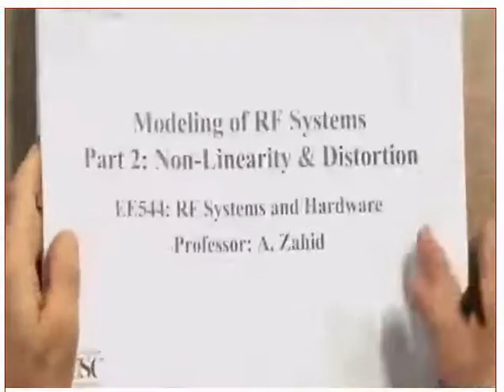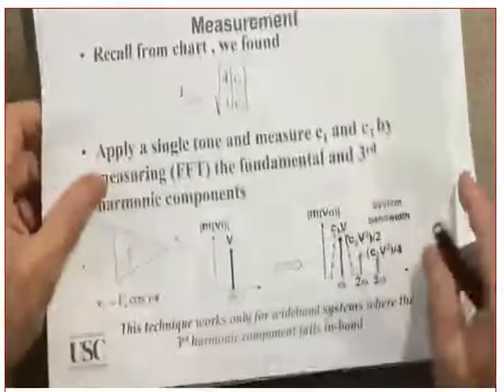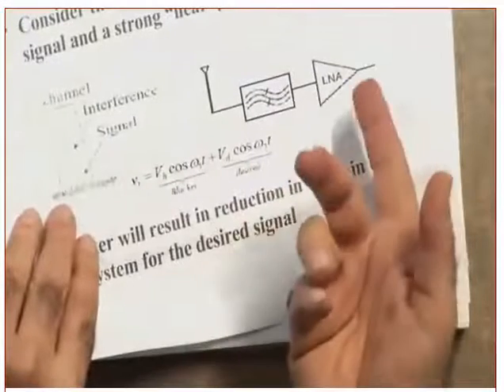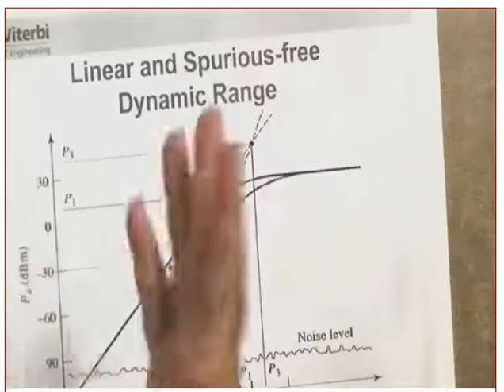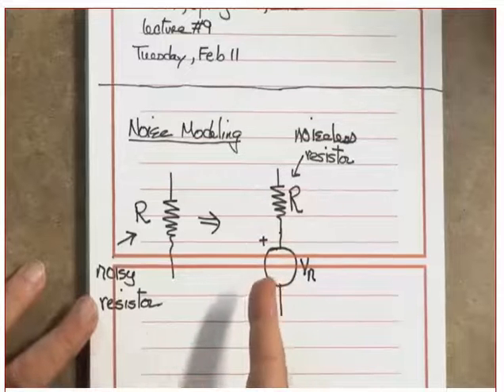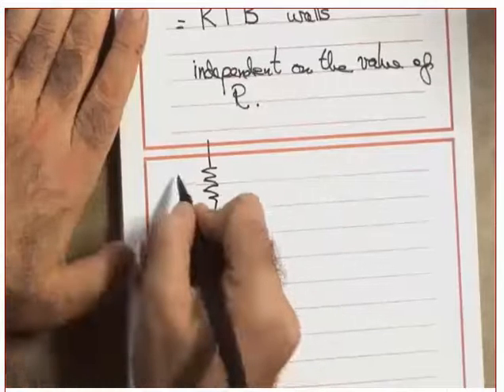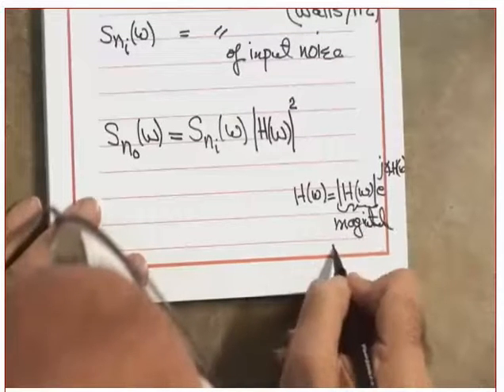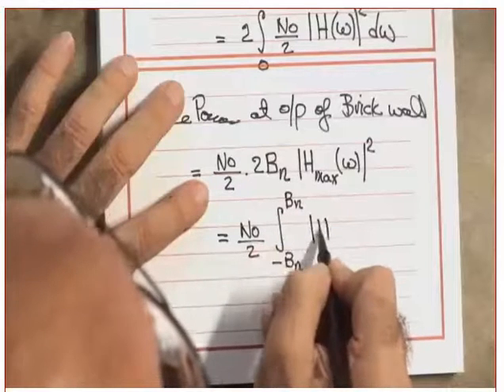EE 544: Radio Frequency Systems and Hardware Semester: Spring Feb 11, 2014 (13)